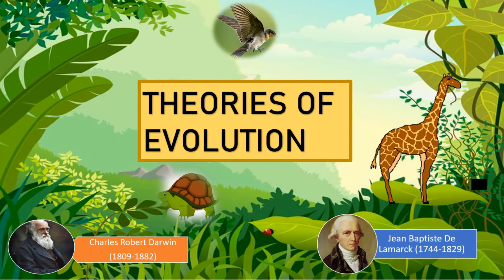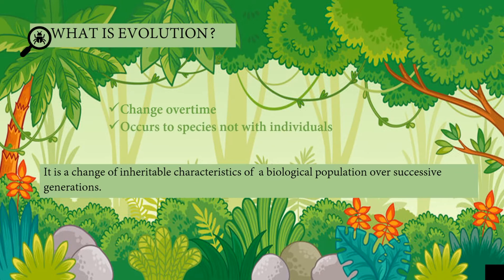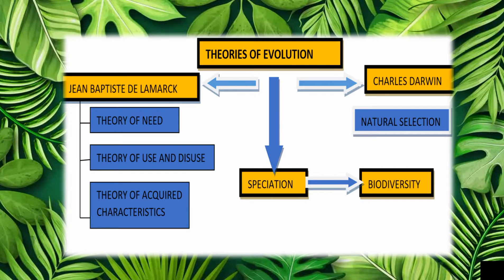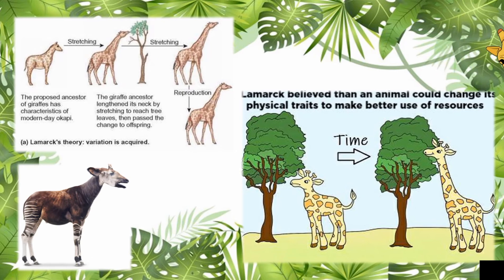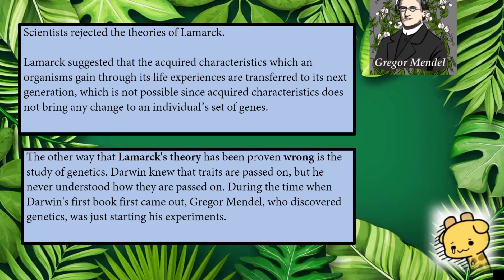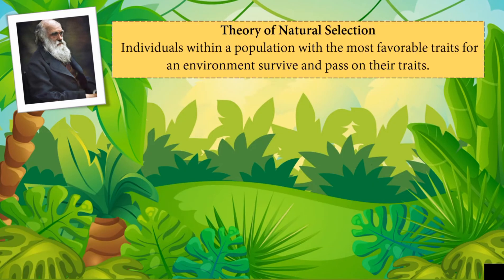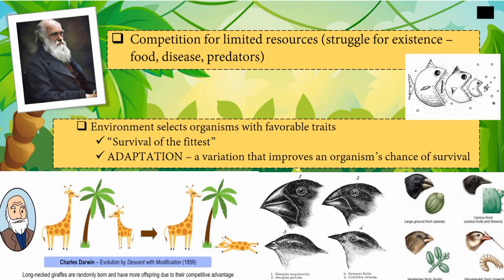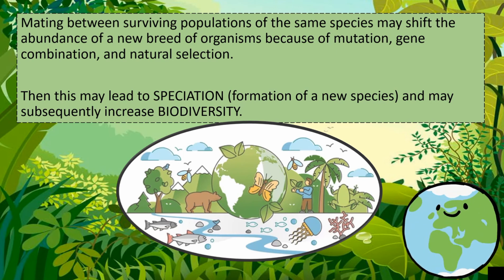Science 10 Quarter 3 Week 6 THEORIES OF EVOLUTION